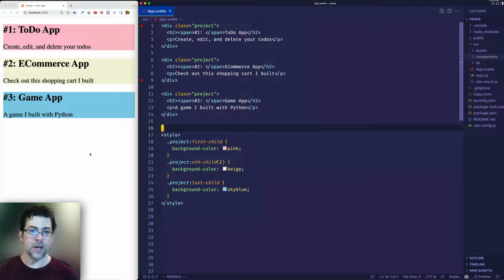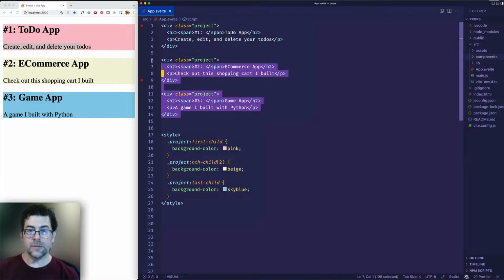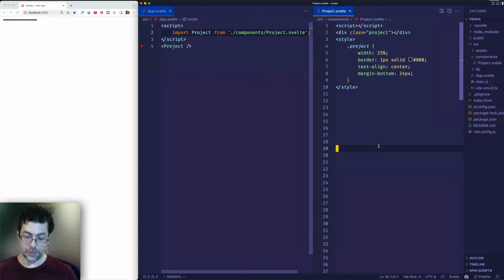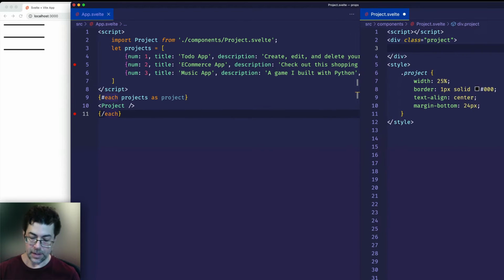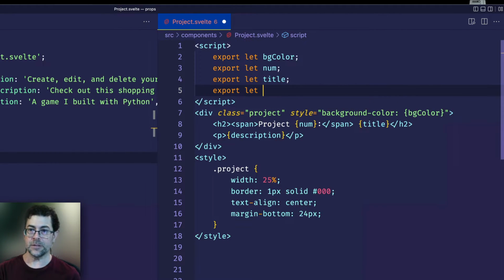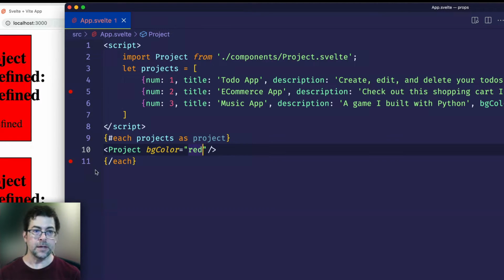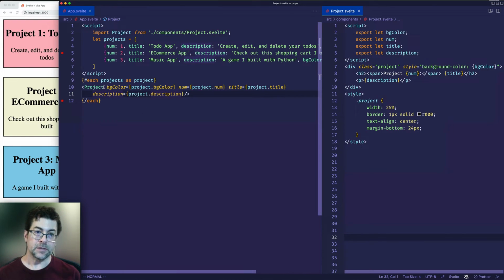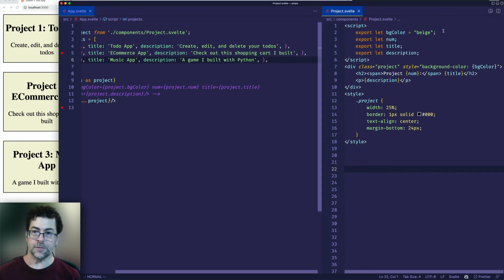How to Use Props in Svelte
Props, or properties, in Svelte are used to pass data from parent components to child components.  Props allow you to customize child components and make them dynamic.  By making child components dynamic, they become more flexible and customizable.  In this Svelte tutorial, I show you how to pass props with static values, dynamic values,
as well as how to spread props when passing multiple values.
Created by Gregg Fine.

00:00  Intro
00:13  Creating a developer portfolio with basic HTML
01:40  Creating a developer portfolio using Svelte components
02:50  Looping through an array of projects using an Each block
03:50  Passing in props from a parent component to a child component
05:00  Using the export keyword
06:20  Passing props to components with custom attributes
06:35  Props with static values
06:50  Props with dynamic values
08:00  Spreading props
08:44  Default values

▬Social Media  ▬▬▬▬▬▬▬▬▬▬